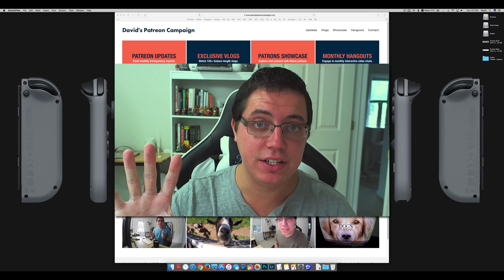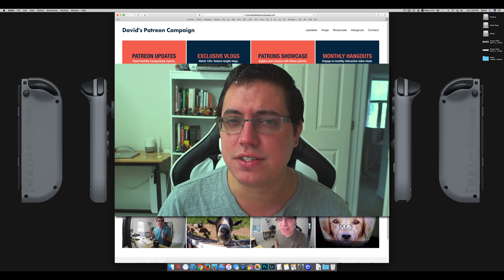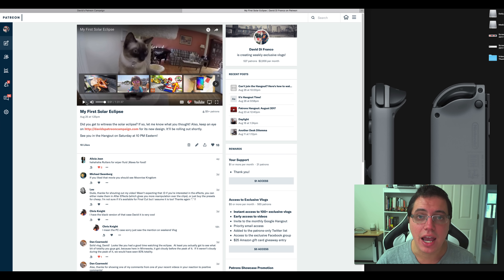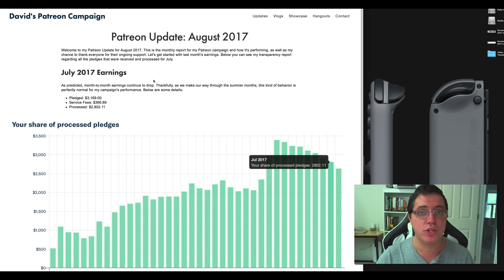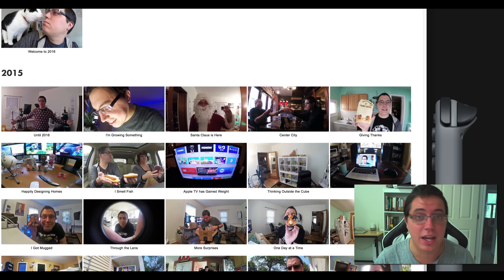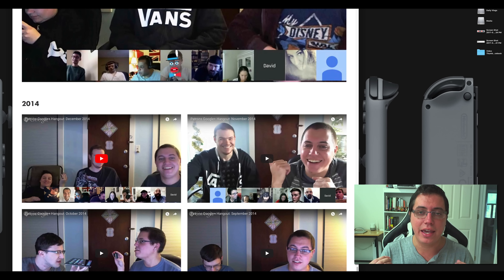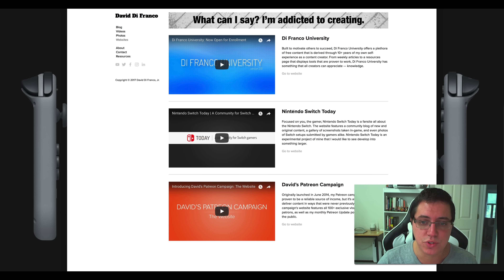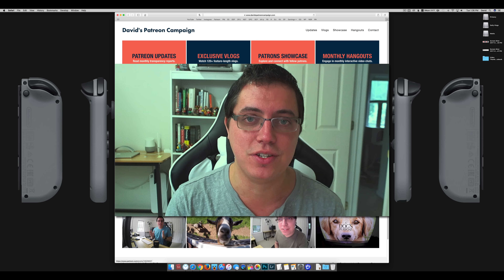David's Patreon Campaign: The Website 2.0